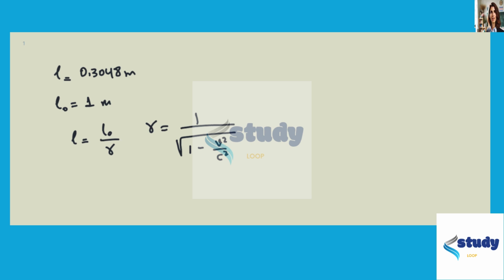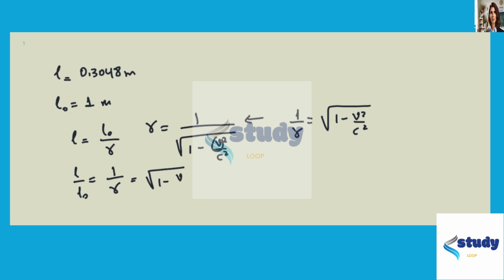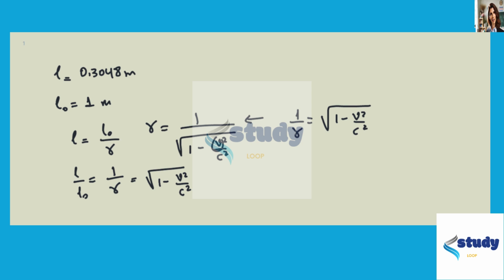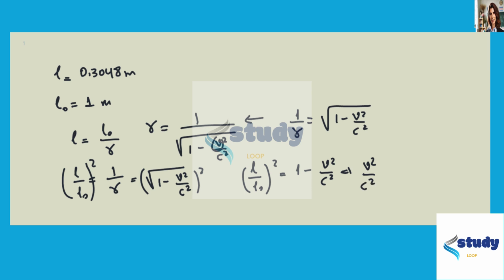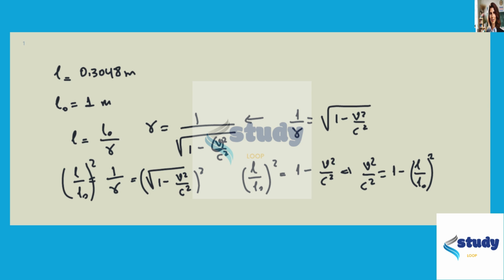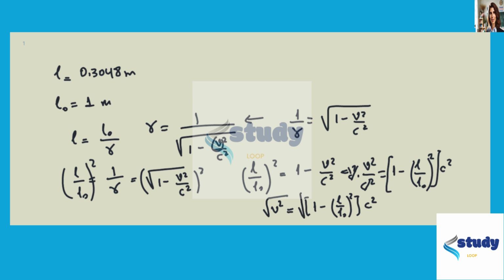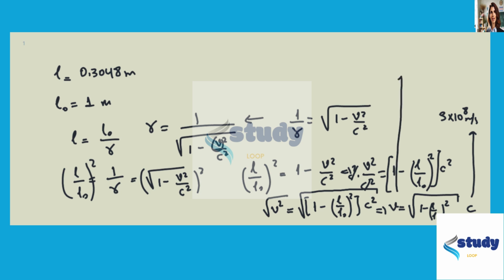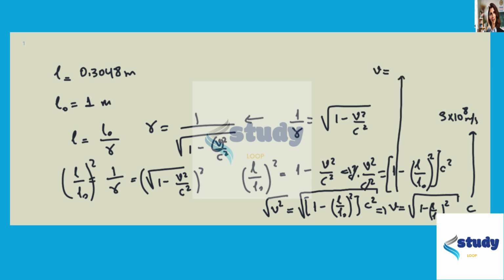[Physics] A meter stick moves past you at great speed. Its motion relative to you is parallel to it